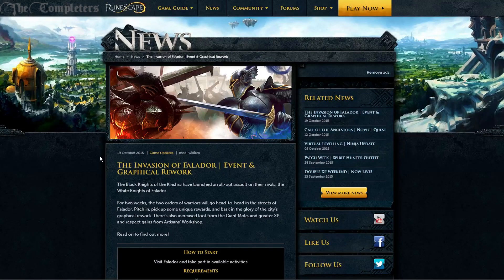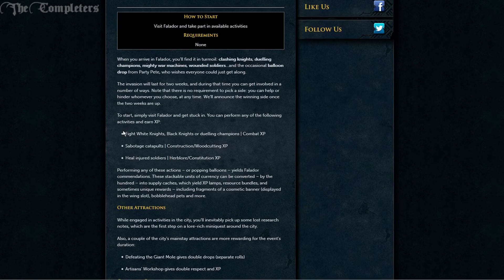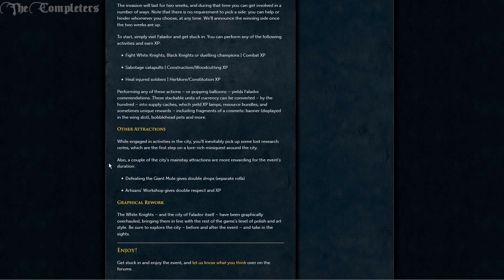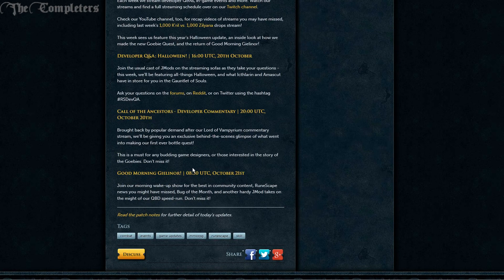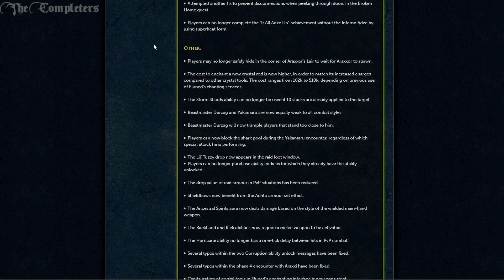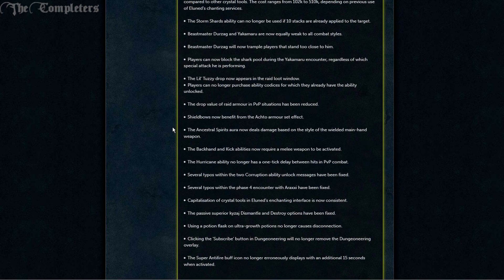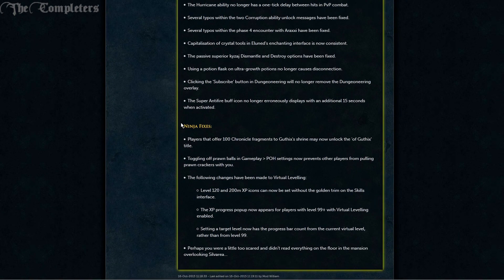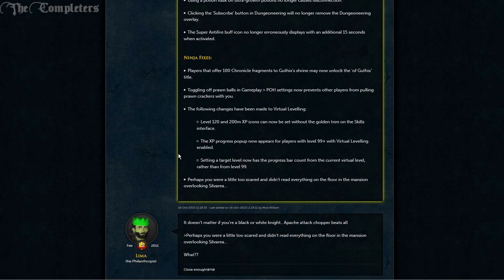RSUpdate: Fally Rework + Event & Patch Notes [19th Oct 2015]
Runescape gets updated, well yeah its monday and its time for falador to get a lick of paint its been pimped out and changed for this new world event. For 2 weeks the black knights + white knights are going toe to toe. So get out there and join in on the rampage. We also see the patch notes coming along for the ride same as usual fixing things here and there all across runescape.
James Lippy - Before The Storm + Far Away